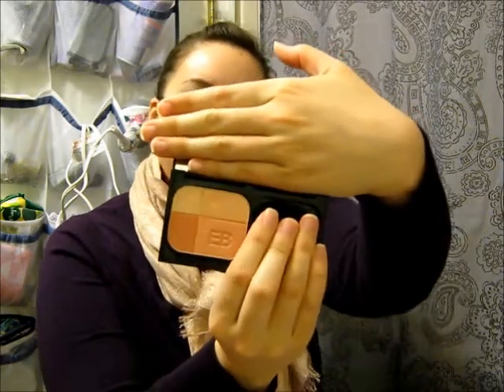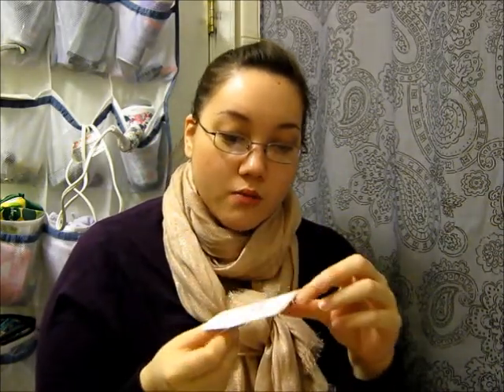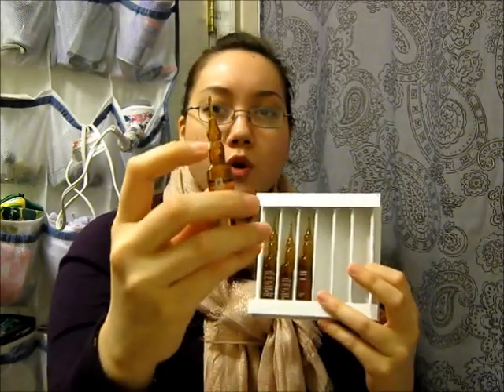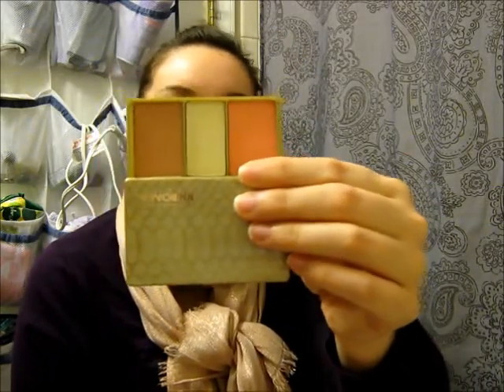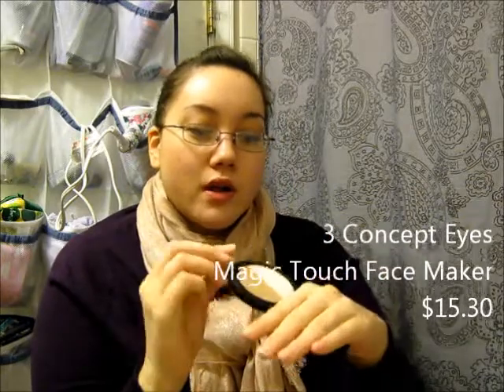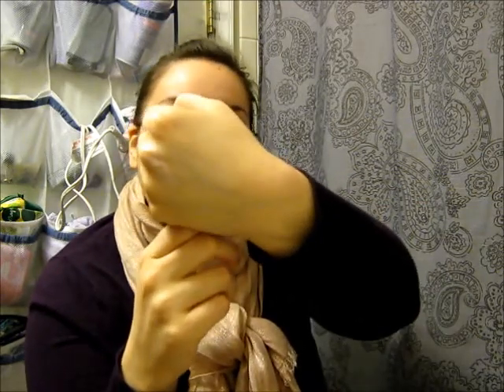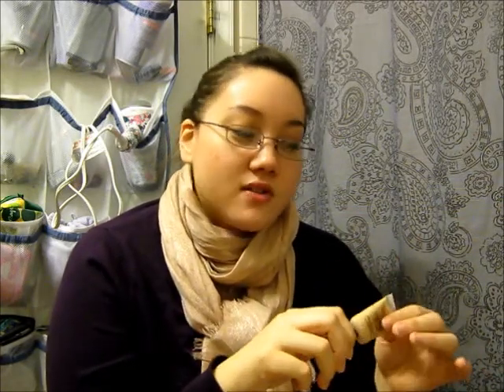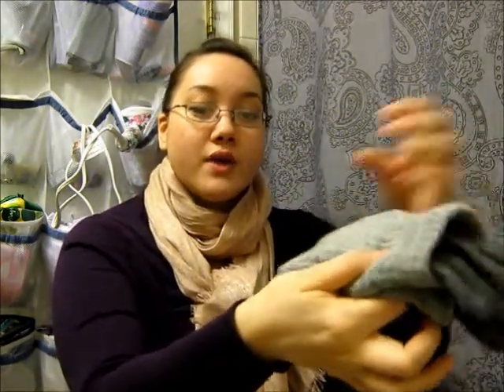Haul: Style Nanda, Ulta, Sephora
Sephora
Edward Bess Quad Royale 02 Monte Carlo - $45
Sephora Collection Pro Foundation Brush #47 - $28
Clinique High Impact Mascara - 100 Sephora Pts
Bare Minerals Stroke of Light - Free Sample

Ulta
Phyto Phytocyane Revitalizing Treatment for Thinning Hair - $50
Seche Vite Fast Dry Top Coat - $9.95
Maybelline Eye Studio Color Tattoo Metal Eyeshadow Inked In Pink - $6.99
Khroma Beauty Khloe's Kardazzle Palette - $9.95

Style Nanda (I purchased the items from the link below)

3 Concept Eyes Magic Touch Face Maker - $15.30
3 Concept Eyes Highlight Beam 30ml - $14..31
3 Concept Eyes Cream Blusher Baby Peach - $13.21
3 Concept Eyes Waterful Concealer - $13.21
3 Concept Eyes Waterproof Pencil Liner Glam Khaki - $10.90
3 Concept Eyes Eye Brow Kit - $17.39
3 Concept Eyes Square Sponge - $4.40
3 Concept Eyes Square Handle Mirror - $9.91
Style Nanda Touch Screen Gloves - $18.61